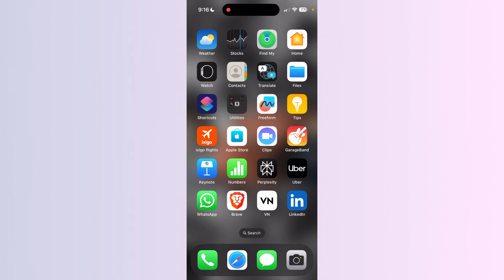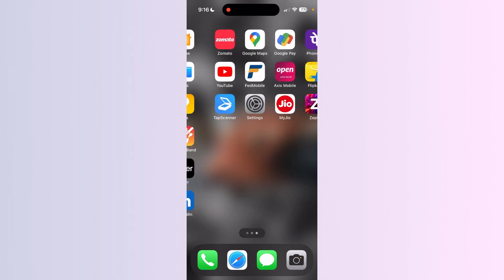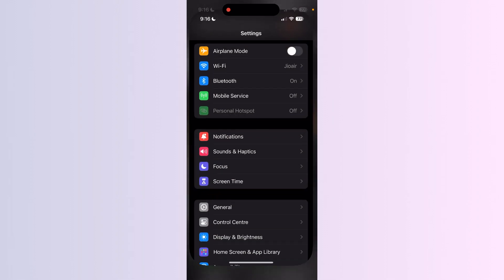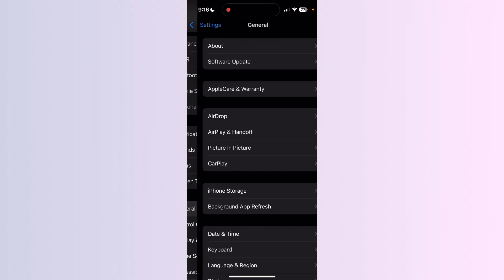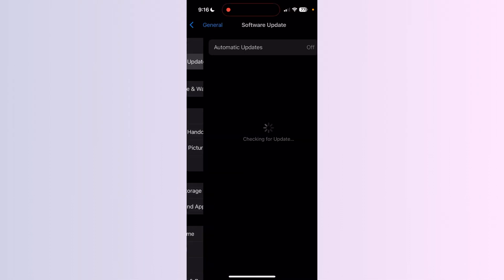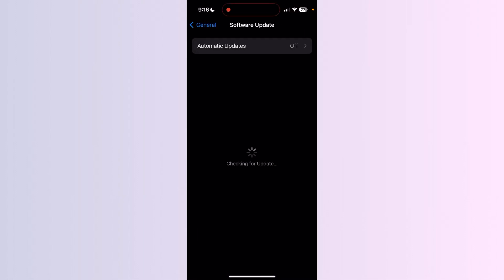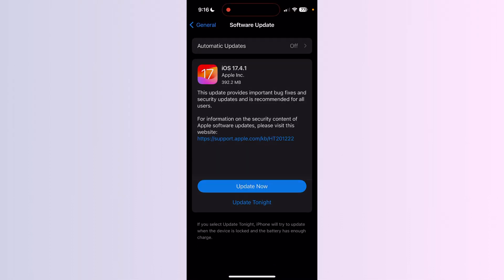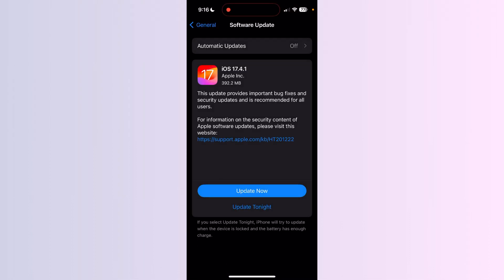Fix Type-C Earphones Not Working on iPhone 15 / 15 Plus / 15 Pro / 15 Pro Max (Audio & Adapter)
Are your Type C earphones failing to work with your iPhone 15 series device? Learn how to troubleshoot and fix compatibility issues in this tutorial to ensure seamless audio playback with your Type C earphones.